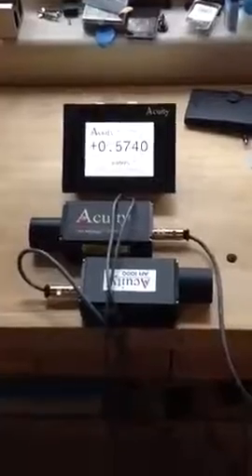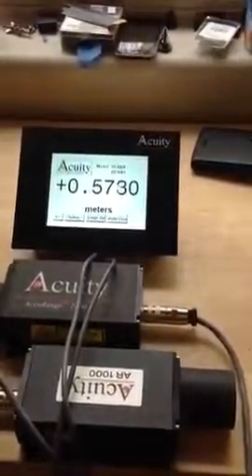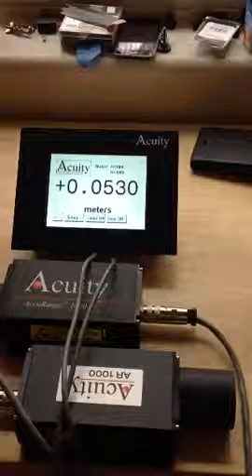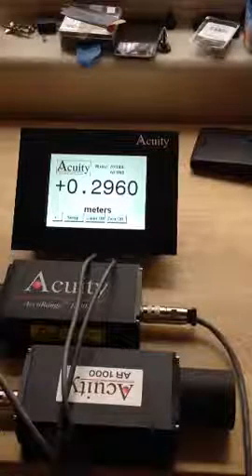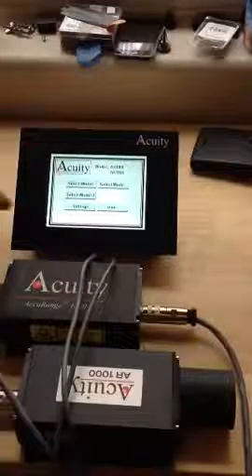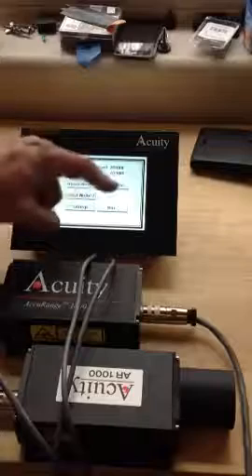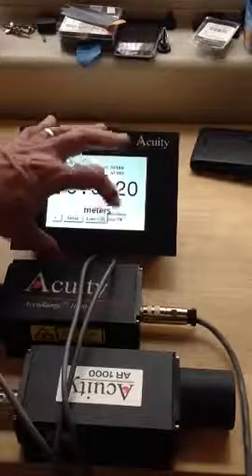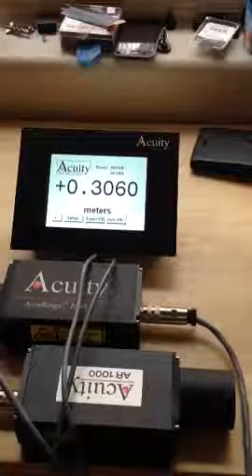Laser Positioning and Gap Measurement with Non-Contact Sensors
In this video example of laser positioning, we’ve got two AR1000 units pointing in opposite directions. We have them both focused on white targets and they’re within about 20 inches of each other, which is a simple setup mainly due to our inside space requirements. But the AR1000 units have a range to 100 feet with targets of 85% diffuse reflectance, and that can be extended to 500 feet with retroreflective targets.